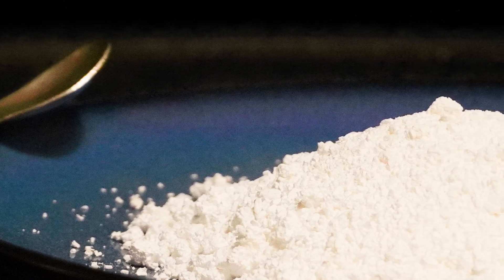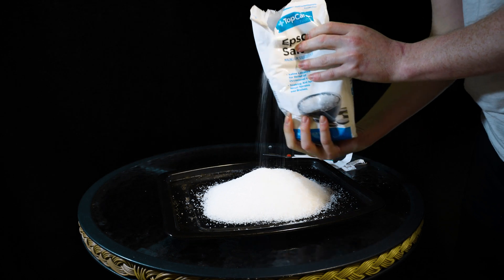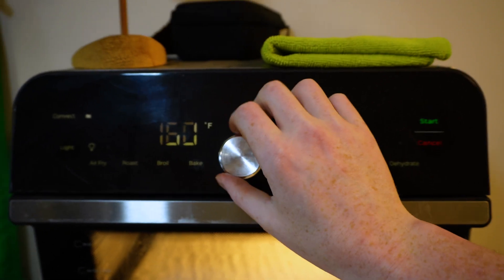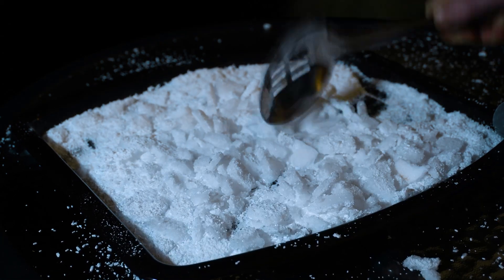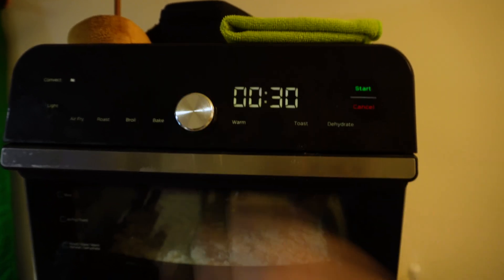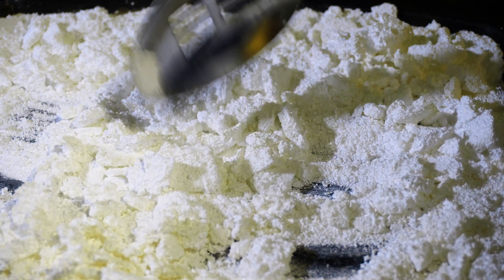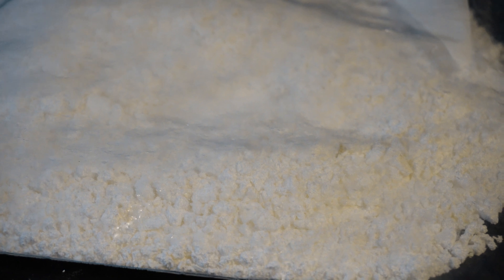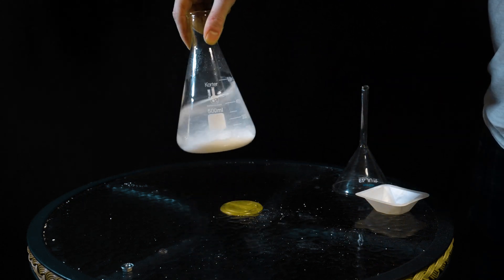Making Magnesium Sulfate - Anhydrous Magnesium Sulfate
By taking epsom salt from the store and simply drying it out with heat, the home chemist can obtain a very valuable drying agent that can be used for many applications. Today, we explore an easy method to make anhydrous magnesium sulfate using household materials.